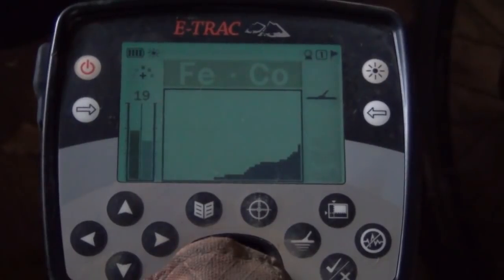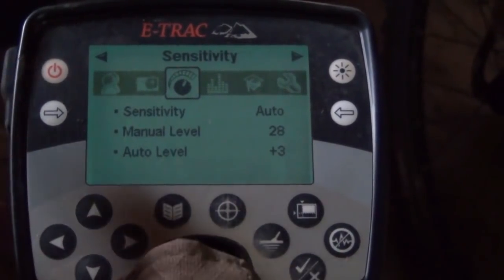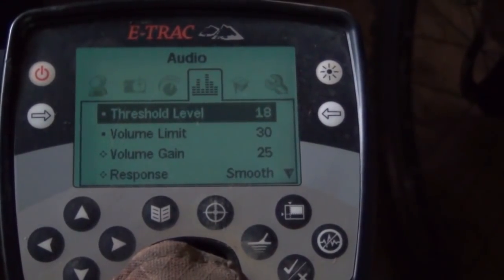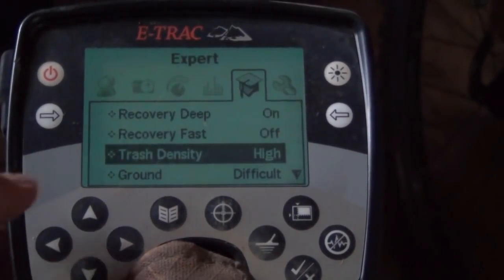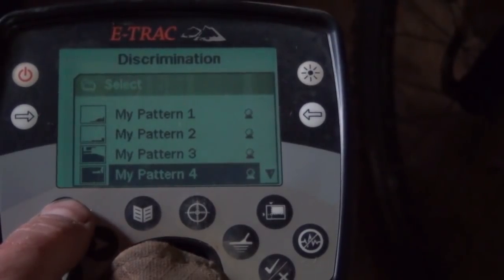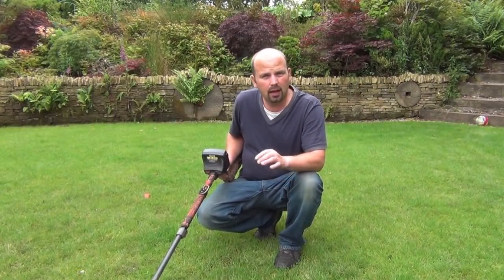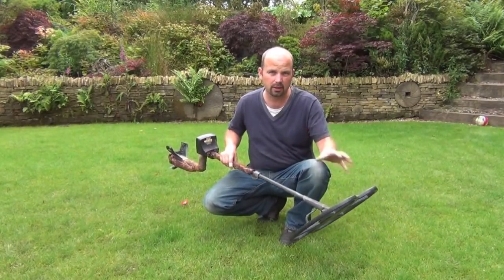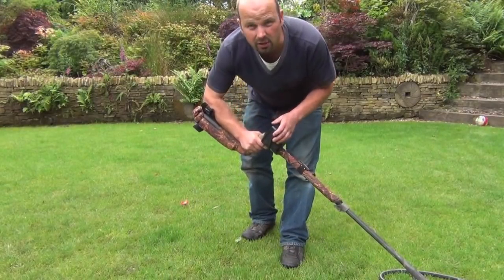Deep Detecting Settings and Discrimination Patterns for Minelab Etrac & General Tips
Minelab Etrac
A short video explaining the discrimination pattern I generally use when metal detecting for deep targets, especially deep silver coins.
The detector is a Minelab Etrac with a Detect S.E.F 18" x 15" coil fitted. It is a heavy beast but the extra few inches it gives both in coverage and depth over smaller coils makes a real difference when seeking deep coins.
Since I only discrimiate a small region of the screen out, I rarely switch to all metal or the quickmask screen. I would tend to use that feature more when hunting in parkland for shallower targets when I am using a pattern with more discrimination.
'Slow and low' is definitely the way to go when looking for deep targets and without spending crazy money, the Etrac is one of the best machines around for depth and reliable target ID at greater depths.
As the machine has so many options to tweak settings, many viewers will no doubt disagree with the settings I use in this video and use different settings but the fact that the Etrac can be tailored to suit different soil types and ground conditions is a real bonus.
Ground type and soil compostion differs from field to field as well as county to county so understanding what the settings do is the real key to success in different situations.
The harness was bought from Pro-tectors and they also sell on ebay. They supply worldwide.
This video will also be uploaded onto my detecting channel 'UKDetecting'.